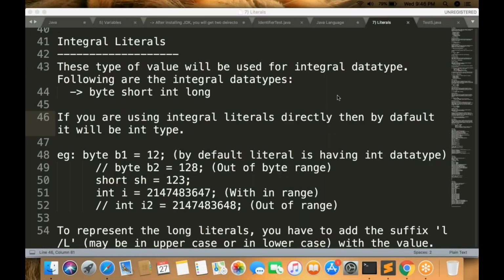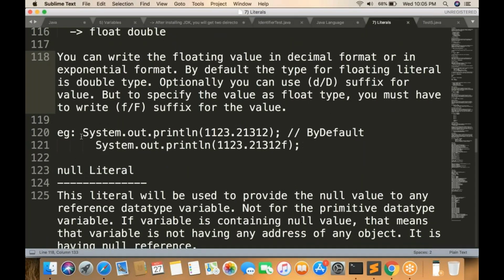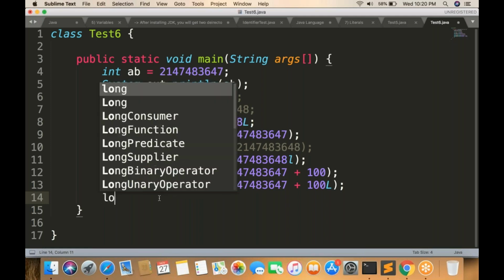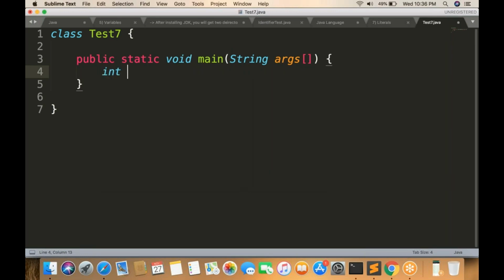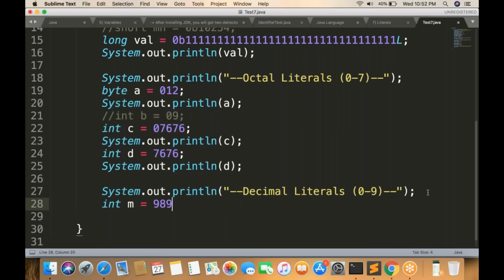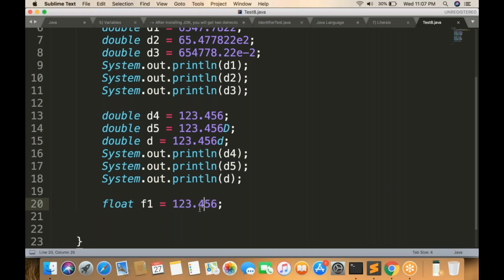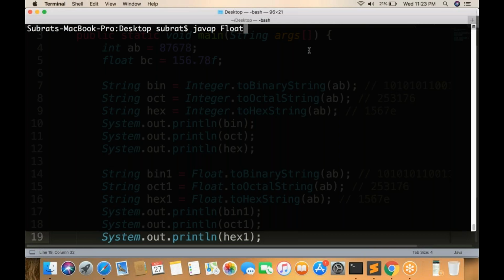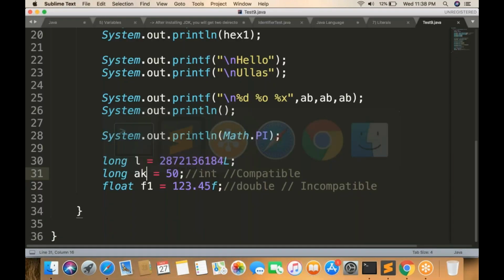JavaPuzzles - 11:Java Literals in detail Part - 2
We will discuss about Java literals and all their usage and type.